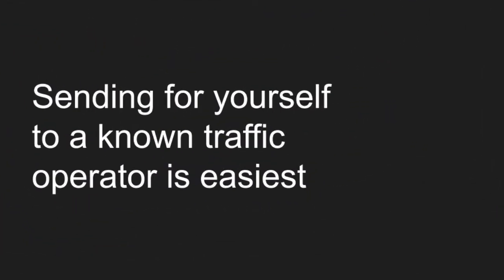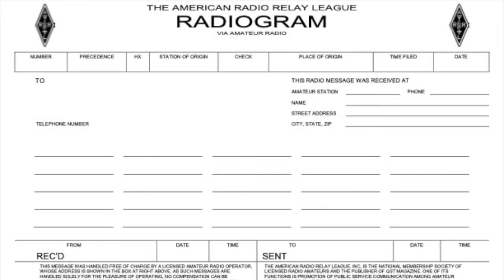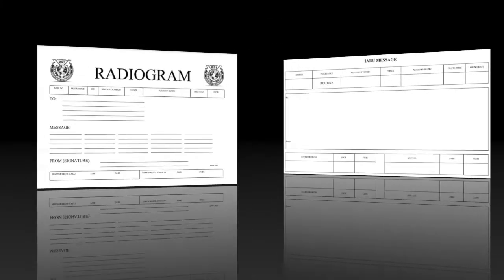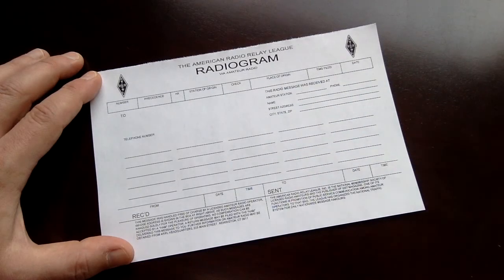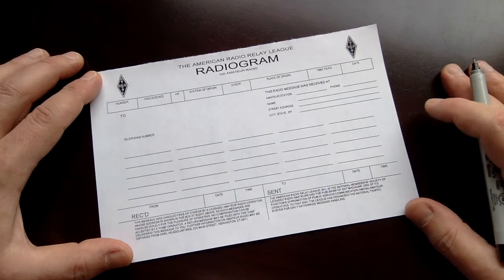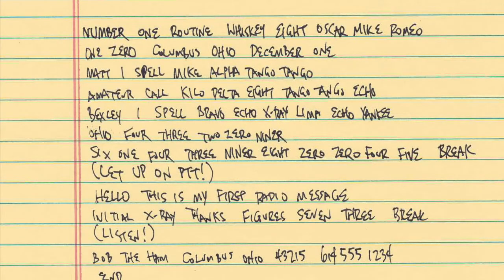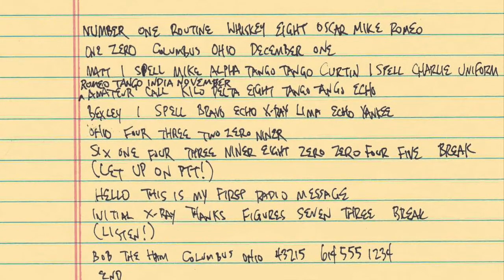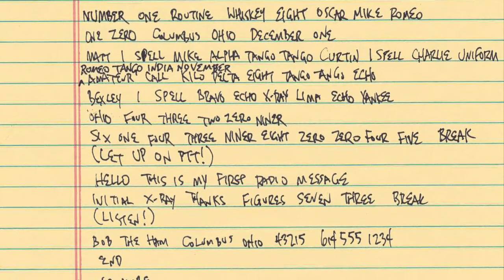Your First Radiogram (Radio KD8TTE Ep 041)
Here I take you through the process of creating your first radiogram for relay (to me!) and show how to prepare for transmission in voice procedure, and give a quick demonstration of CW, going into only as much detail as needed to give you a feeling for how it works. Because it's coming to me and it's your message, we're able to avoid a lot of the more complex parts of the traffic system that make it both powerful and intimidating to some operators—even those who have been on the air for years.

Perhaps the big takeaway here is the use of a crib sheet where the new operator prepares the entire transmission—prowords and all—before reporting into the net.

Skills shown here are fundamental to good operating. Here's what we cover.

00:00 Introduction
00:39 How we will present the content in this video
01:16 Originating your own message in radiogram format
05:54 Preparing for transmission by voice
11:10 Transmission by CW
12:40 Don't obsess but practice regularly

Other videos on this channel go into detail on the processes of origination, accounting, relay, and receipt. We make reference to those at the appropriate moments in this video.

If you're not sure where to go to get the message transmitted, you have a few options.
 1. Radio Relay International maintains a Traffic Net Directory.

 2. ARRL has an online net directory, searchable, that includes many nets that are not part of the traffic system. I find it harder to use.

 3. You can also find your ARRL Section Traffic Manager. I've recently discovered that at least one section does not have anyone in that office, so it's possible that won't work too well. In other places, it's a great resource. It seems to be a function of how well the Section Manager and other Field Organization leadership in that section understand what the traffic system is, how it relates to ARES, and why it's a vital part of emergency and post-disaster communication.

4. If we have to resort to EchoLink or something similar, that's OK. We'll work it out.